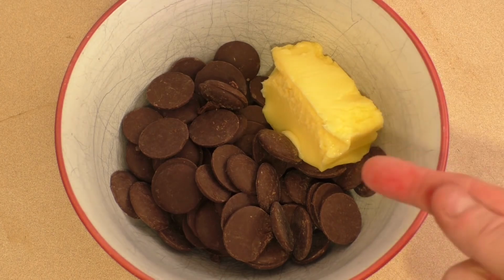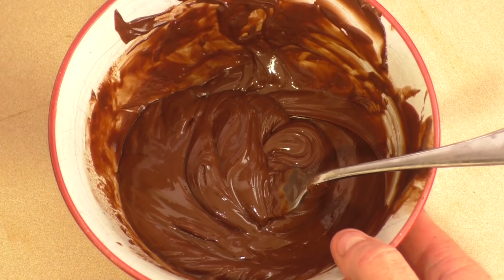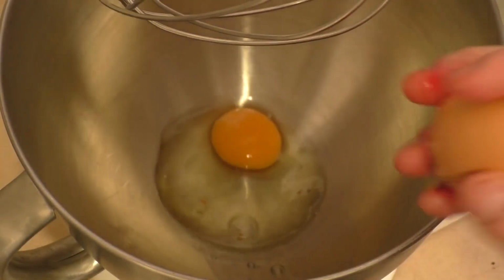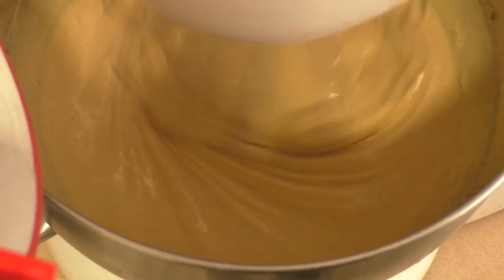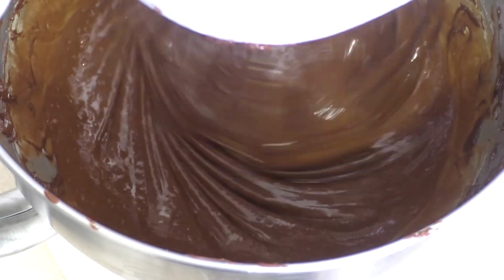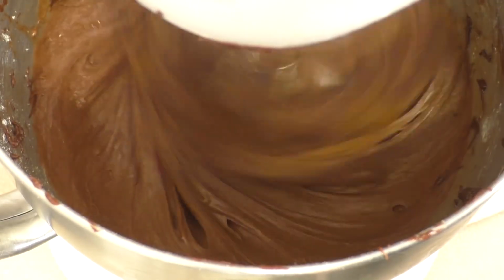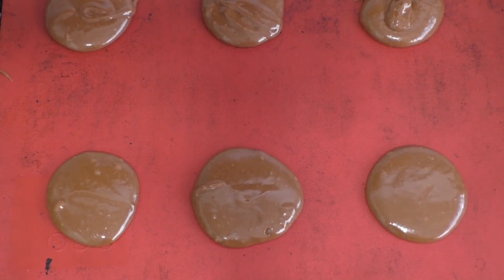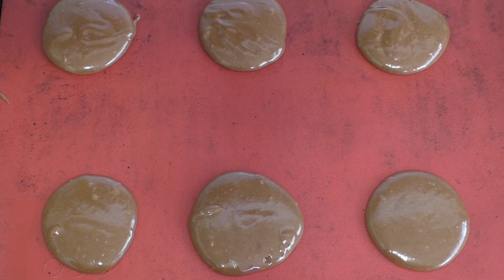HOW TO MAKE EARTHQUAKE COOKIES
I hope you like my recipe for earthquake cookies.

Welcome to the SimpleCookingChannel. Things might get pretty simple sometimes but sometimes that's just what a person needs.

Ingredients

225 Grams of dark chocolate
65 Grams of butter
2 Eggs
3/4 Cup of brown sugar
1 Teaspoon of vanilla extract
2/3 Cup of self-raising flour